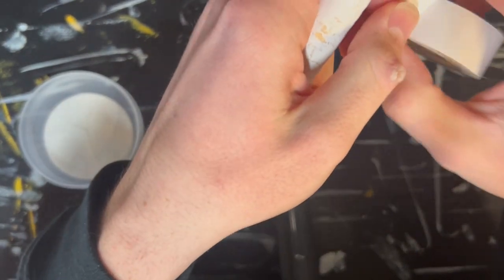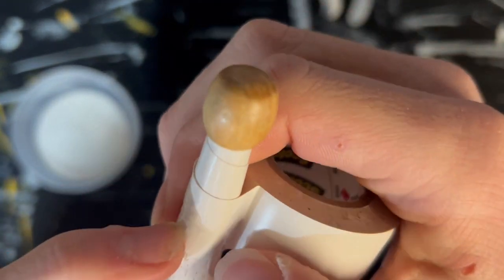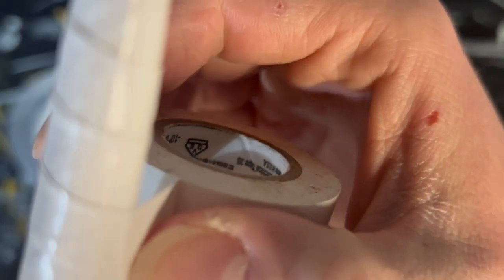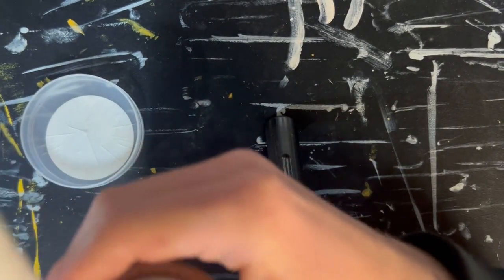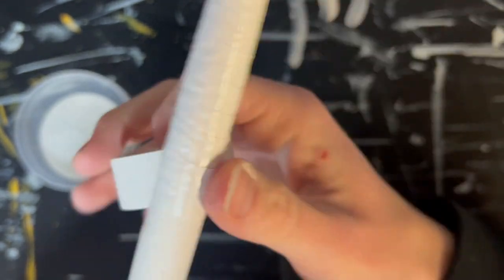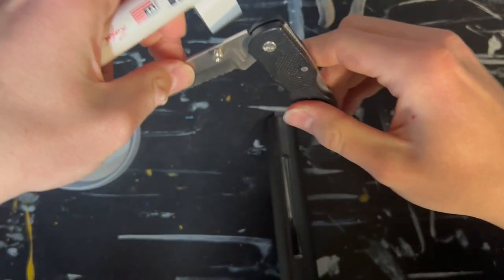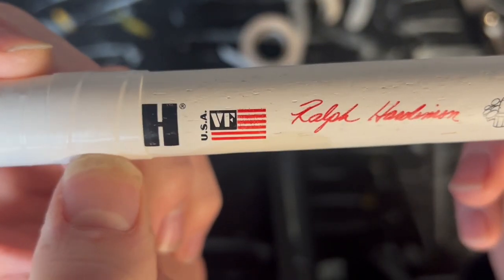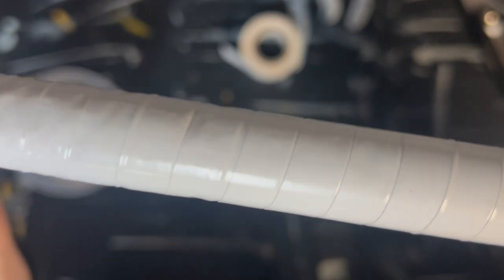How to Tape Your Sticks(Battery)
This video goes over on the basics of taping your sticks